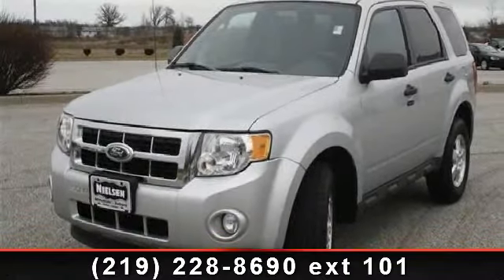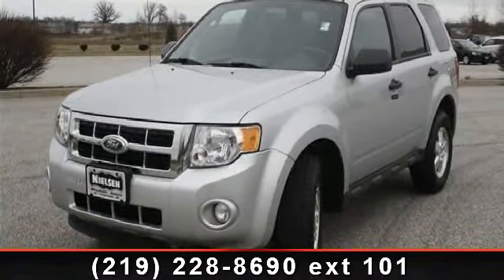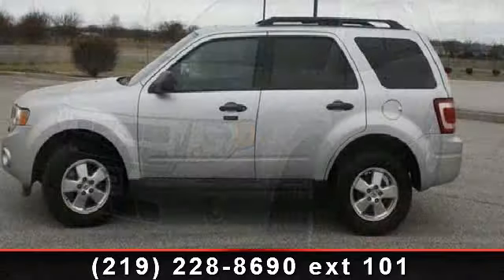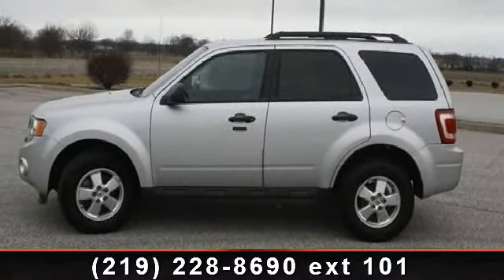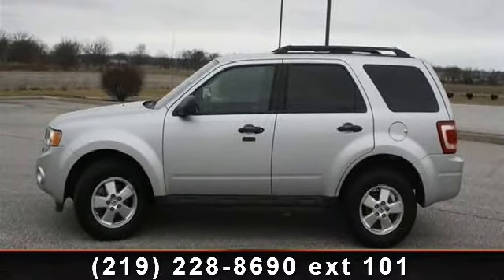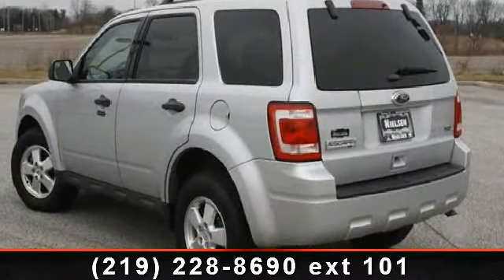2011 Ford Escape - Nielsen Mitsubishi Subaru - Portage, IN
LOADED WITH VALUE! Comes equipped with: Air Conditioning, MP3.